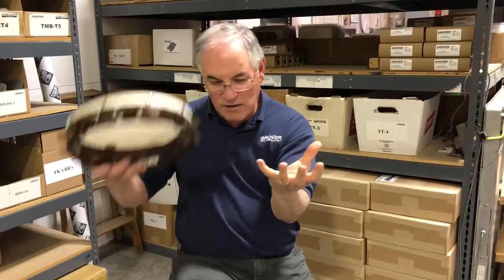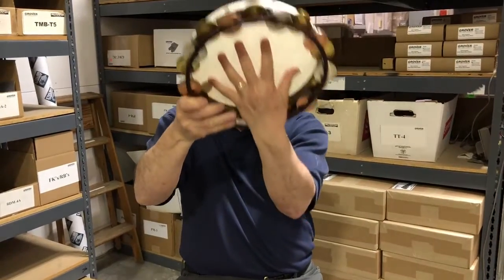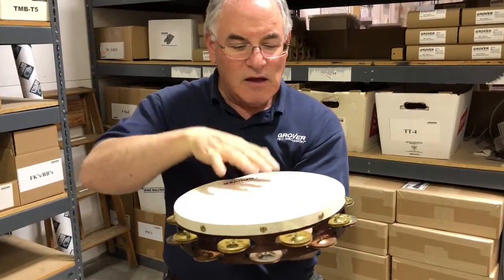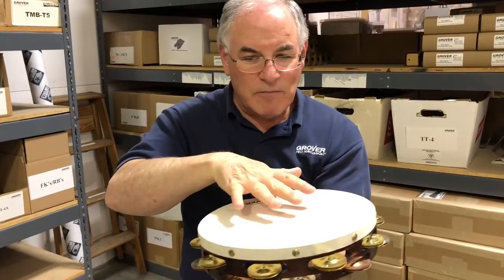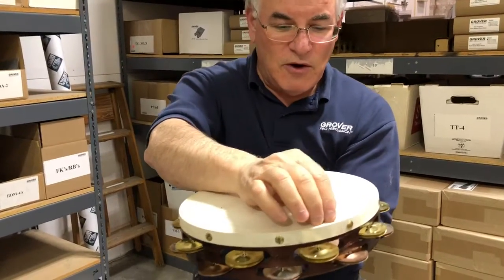Grover Pro Percussion Quick Tip: Tambourine Cradling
Percussionist Neil Grover explains how to play softly by using his “cradling” technique.